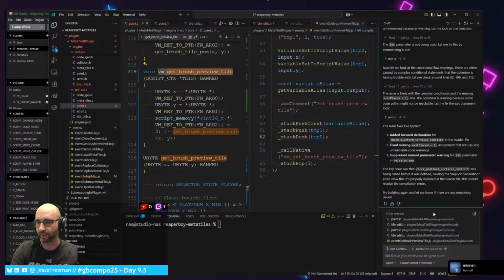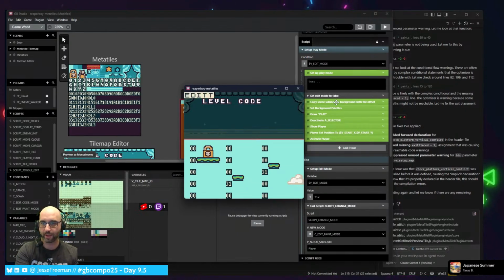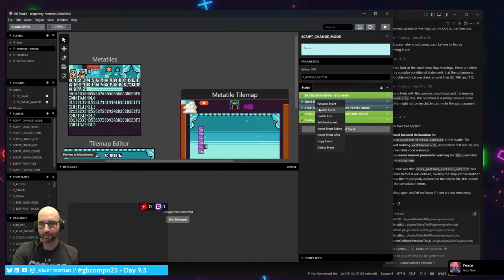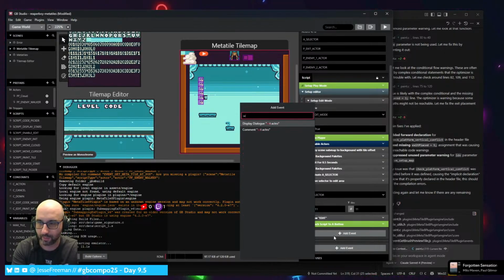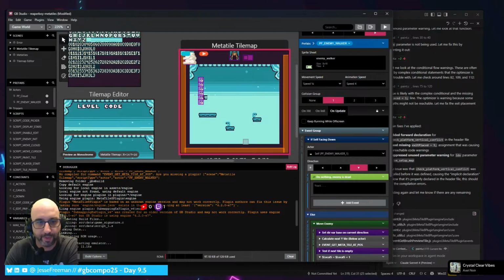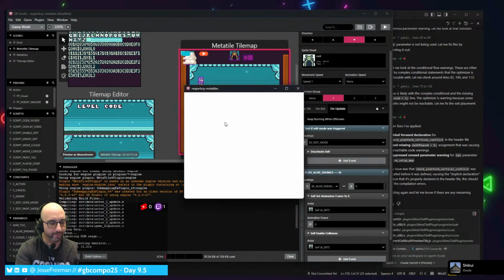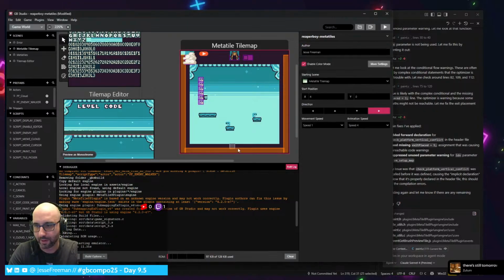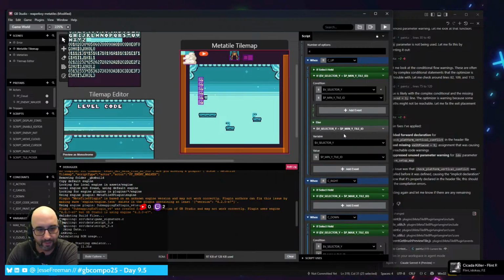gbcompo25 - Day 9.5